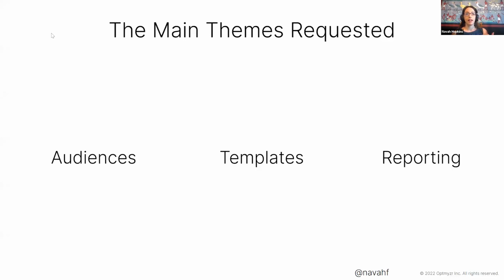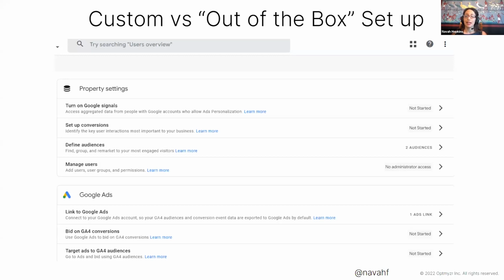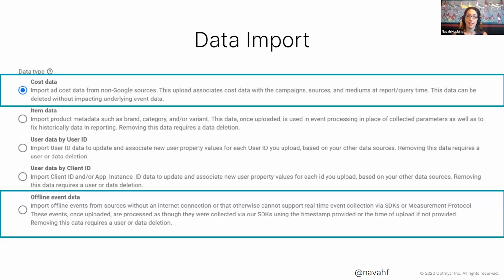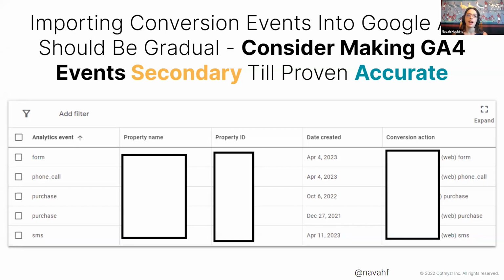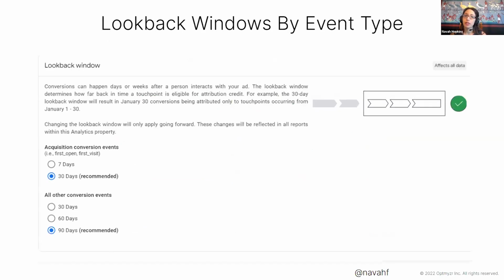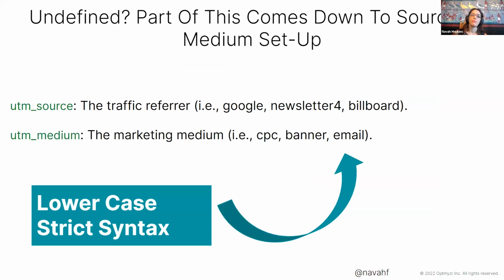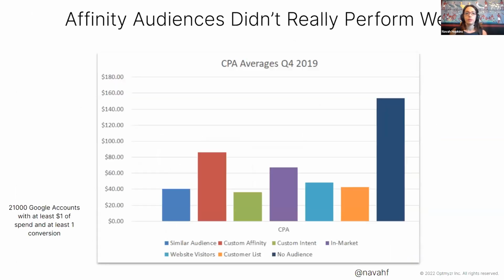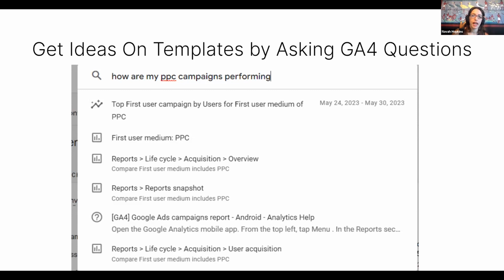GA4 for PPC managers - The What & How you need to know by 5 by Navah Hopkins @ GA4ward.com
We're entering a new and exciting era with GA4: far more customization, predictive audiences and other exciting innovations.

We're also entering an era of set-up quirks, questions with nebulous answers, and other friction points.

In this actionable session focused on PPCs, attendees will learn:
- Set-up mechanics oriented around PPC strategies and data sources, as well as how to handle the transition from UA to GA4.
- New metrics and audiences we'll be able to harness, as well as how to leverage them in PPC campaigns.
- Quality of life hacks oriented around PPC management.

This session is focused on ensuring there is calm and pragmatism guiding GA4 set-up. It's focused on in-house and agency marketers.

Timecodes:

0:00- Intro
00:57- GA4 IS HERE!
2:46- The main themes requested
4:38- Custom vs "out of the box" set up
7:20- Most powerful steps are in advanced settings
8:12- Data Streams vs Data Sources
9:58- Data Import
11:01- Which events are your conversions?
12:29- Consider making GA4 events "secondary" till proven "accurate"
14:25- Attribution
15:05- Using GA4 Conversion Events vs Google Ad
17:10- Lookback Windows by Event Type
17:51- Be Sure You're Tracking What You Need For Your Business
18:18- Recovering the missing metrics from GA4
20:32- Looker
23:16- Be sure to configure GA4 to access Gclid
26:36- Rules for predictive audiences
26:58- Templatizing GA4 (Audiences & Reports)
28:06- Get ideas on templates by asking GA4 questions
30:00- Q & A

👉 FOLLOW US 👈